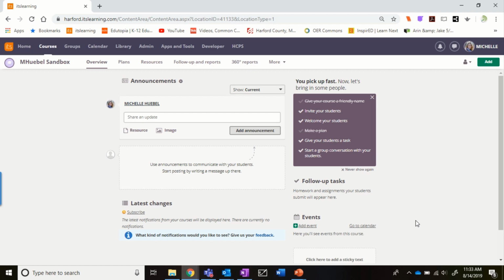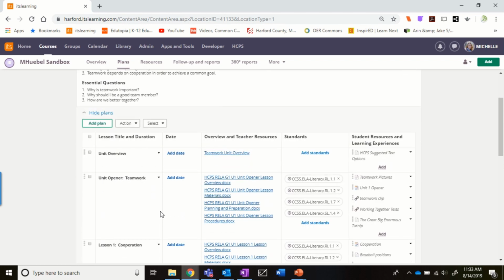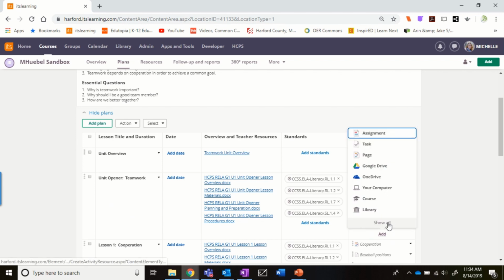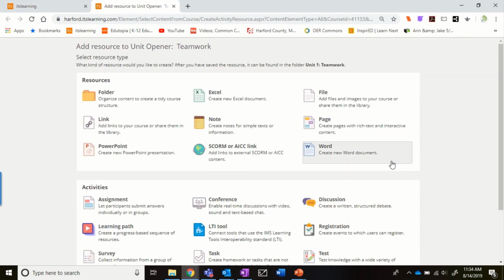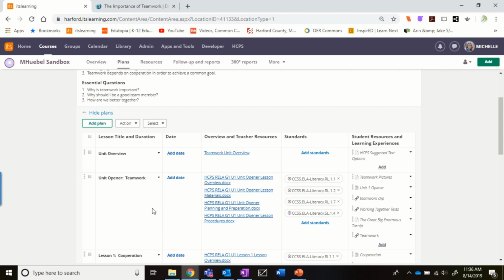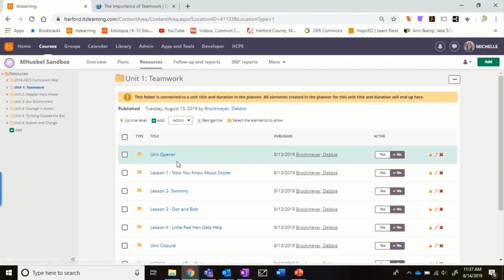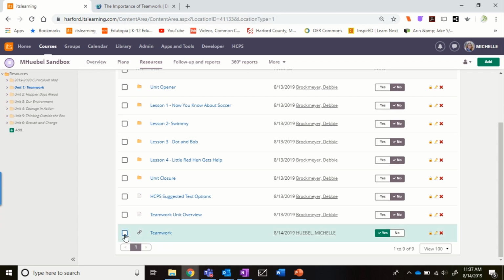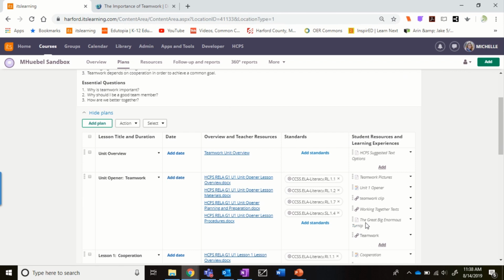Building Student Resources in Plans